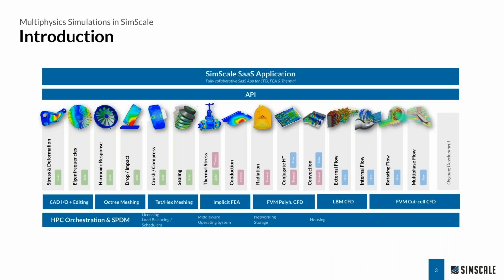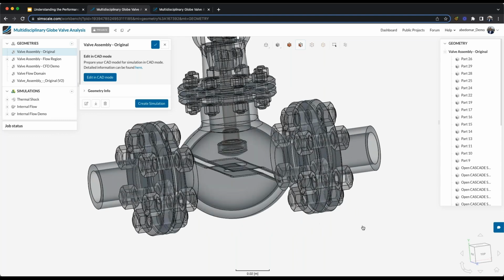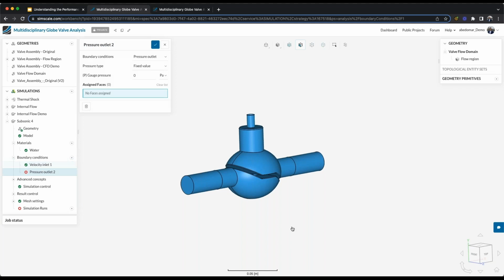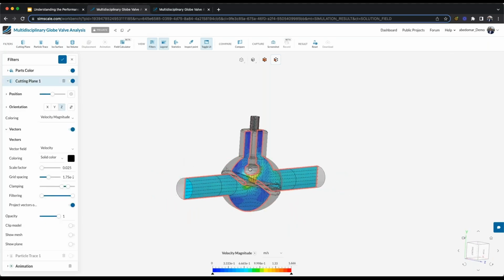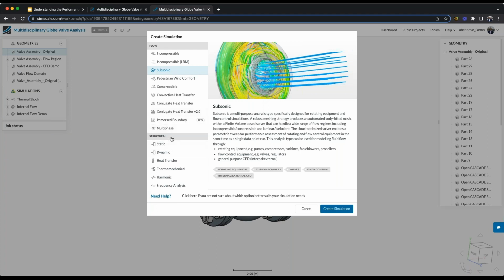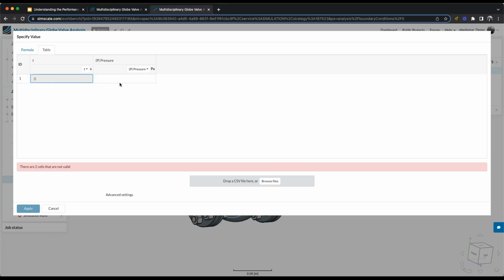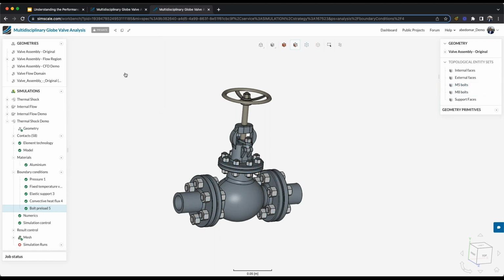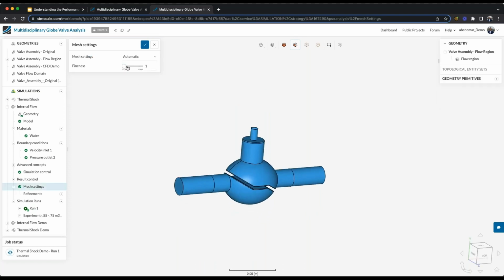Understanding the Performance of a Globe Valve Using Multiphysics Simulation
Learn how engineering simulation can be applied to understanding both the flow and structural performance of a globe valve. Our specialists simulate fluid flow through the valve and evaluate the structural response of the valve to the fluid pressure.

The demonstration shows intuitive simulation workflows for the following physics:
• Fluid flow (CFD)
• Structural (FEA)